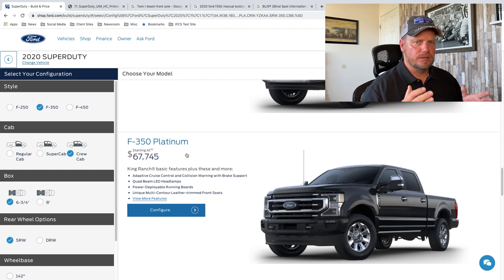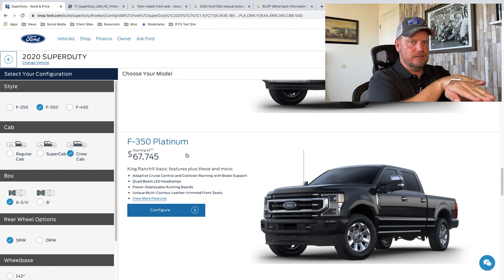Viewer Question: 2020 Ford F350 Build Options Explained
In this video, we answer a viewer question about the 2020 Ford F350 build options. New trucks these days seem to have a ton of options and it is hard to always figure out what they truly are. We discuss the Ford F350 and go through several of the options to help explain them.